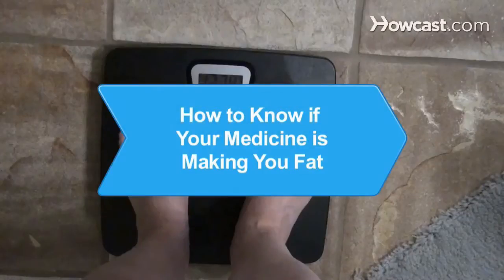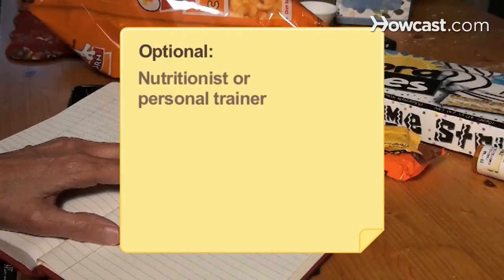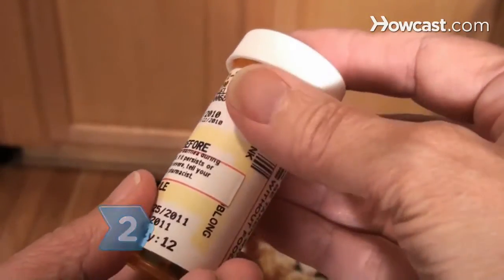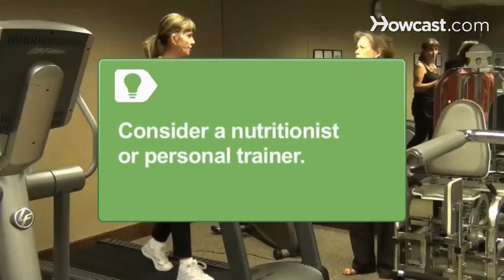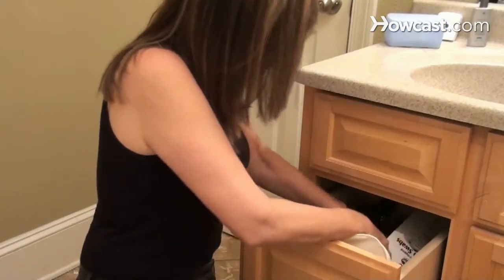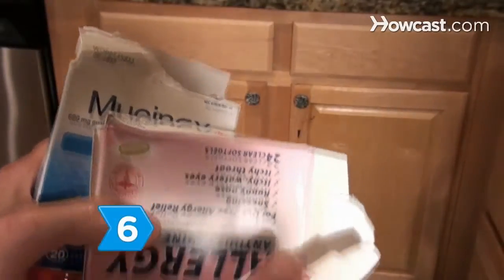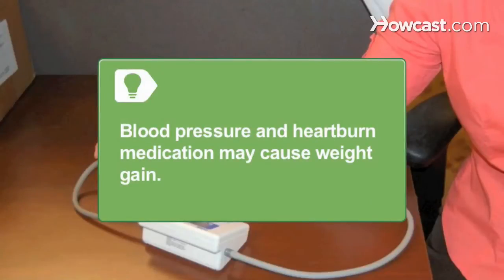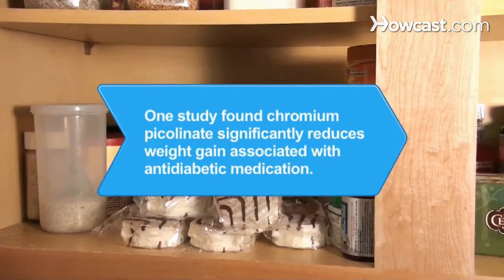How to Know If Your Medicine Is Making You Fat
Learn which drugs are most likely to make you gain weight, and what to do to avoid packing on the pounds.

Warning
Never stop taking a prescription drug without consulting your doctor.

Step 1: Switch migraine meds
Consider switching from migraine medicine with valproic acid, which can make you eat more, to other migraine medicines that are less likely to increase your appetite, such as sumatriptan.

Step 2: Know steroids make you eat
Know that steroids prescribed for chronic conditions, such as rheumatoid arthritis or asthma, can cause a voracious appetite. In some cases, your doctor may be able to switch you to prescription-strength, non-steroidal, anti-inflammatory drugs that don't have this side effect.

Tip
If you aren't able to switch, consider a nutritionist to help you decrease your calories or personal trainer to help you increase the calories you burn each day.

Step 3: See a psychiatrist
See a psychiatrist instead of a family doctor if you're on antidepressants or antipsychotic drugs that may negatively affect your mood and appetite, leading to weight gain. They may be able to suggest drugs that are less likely to cause you to overeat.

Step 4: Suspect estrogen
Suspect estrogen for those extra 5 pounds you've packed on if you take birth control pills, which may cause you to retain water. Consider switching to a low-estrogen pill or another form of birth control that doesn't involve hormones, such as an intrauterine device, or IUD.

Tip
Hormone replacement therapy may also cause weight gain.

Step 5: Know endocrine drugs
Know that certain medications for diabetes or thyroid conditions may either cause weight gain or inhibit weight loss. Ask your doctor for alternatives to find the right medication for you.

Step 6: Look at allergy drugs and sleep aids
Look at allergy drugs, cold medicines, pain medicines, and sleep aids that contain diphenhydramine. This energy-sapping ingredient may make you less active, causing weight gain. Ask your physician about non-sedating alternatives.

Tip
Some blood pressure drugs and heartburn medications may cause weight gain.

Step 7: Keep a food and exercise journal
Keep a food and exercise journal if you started a new medication and have gained 5 or more pounds in one month. If you're not eating more or exercising less, take the journal to your doctor to find out if your medication is to blame.

A study by the Pennington Biomedical Research Center found that weight gain associated with common antidiabetic medications could be significantly reduced by taking chromium picolinate.